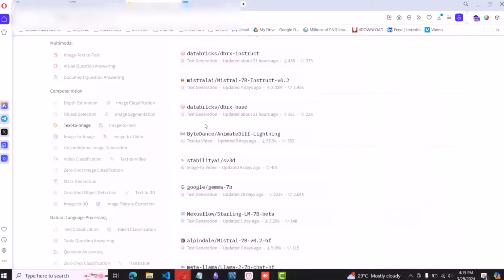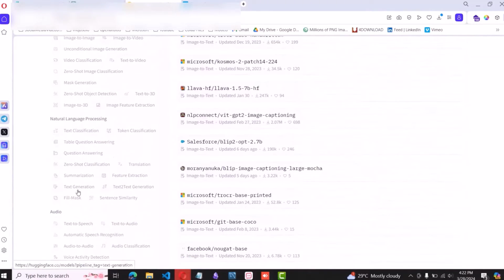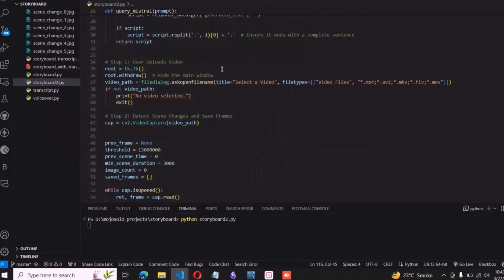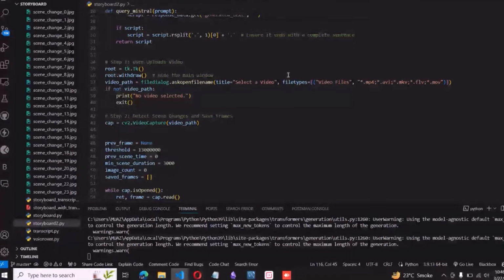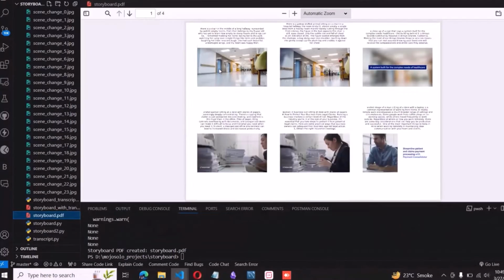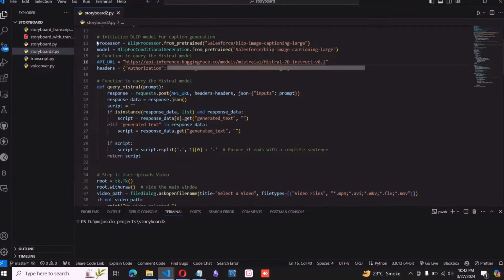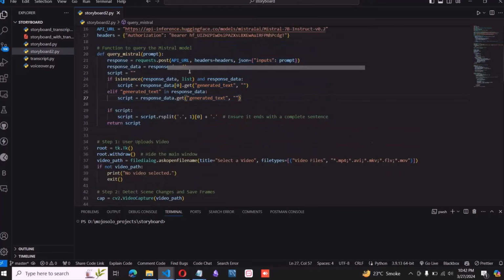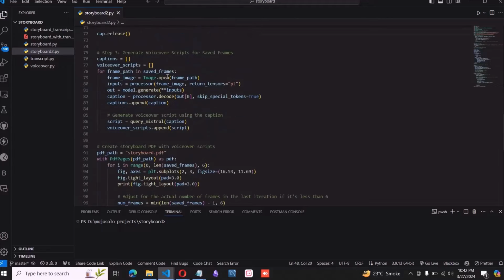Storyboard AI: Transform Videos into Illustrated Scripts with AI | Step-by-Step Tutorial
Dive into the future of video content creation with our latest tutorial, where we unveil a groundbreaking method to transform any video into a detailed storyboard PDF, complete with AI-generated captions and voiceover scripts. Leveraging the power of advanced @HuggingFace  models like BLIP for image captioning and Mistral for scriptwriting, this tutorial guides you through each step of creating captivating storyboards directly from your video files. Whether you're a filmmaker, content creator, or digital artist, this video will expand your creative toolkit, making your storytelling process more efficient and innovative. Join us as we explore the intersection of AI and creativity, and learn how to apply these techniques to elevate your projects. If you want to generate actual voiceover script and make a storyboard exactly like that then you can also use that.
Why I use @HuggingFace model and local model? Because it is cost effective bro!

This is a fully AI video except the code part, I was so slow 😂 to make video in my own voice But I want to show you how I generate voiceover script for my video❤️
I use the @OpenAI text-to-speech model to generate a script, then I download a Avatar from the Internet and use a Lip sync service from @gooeyAI to make my own Avatar. Because other services are paid.